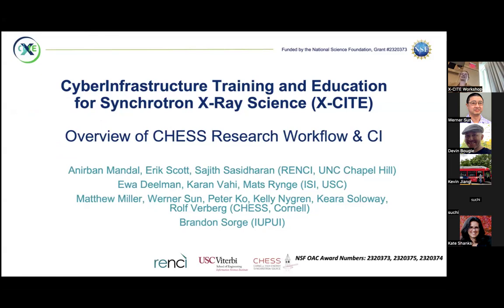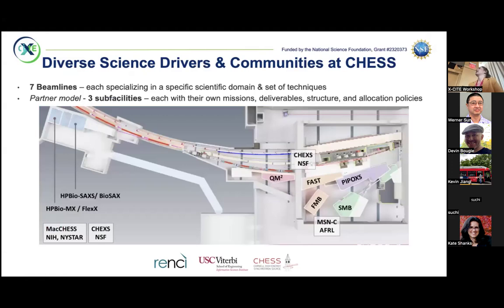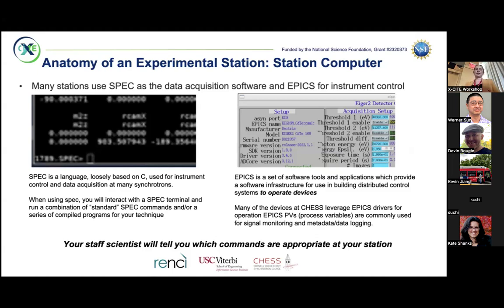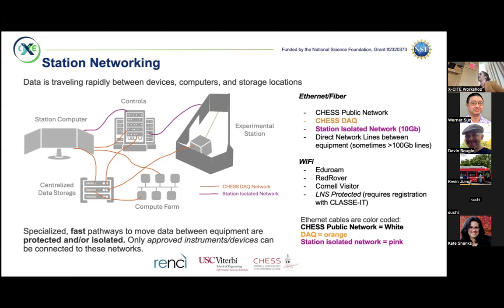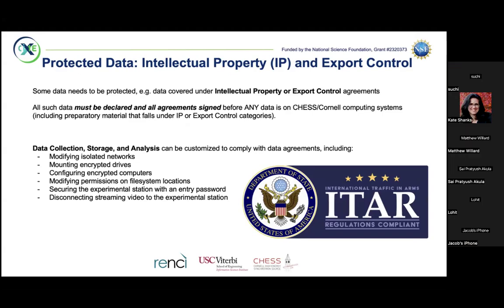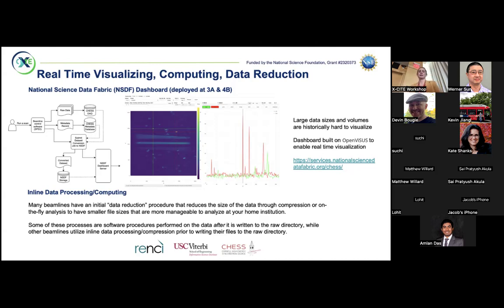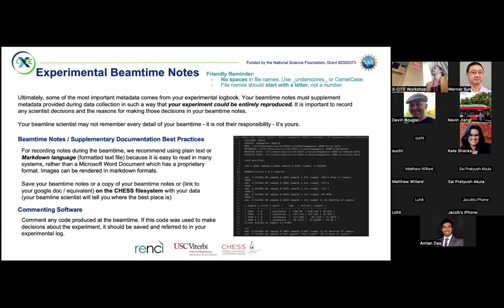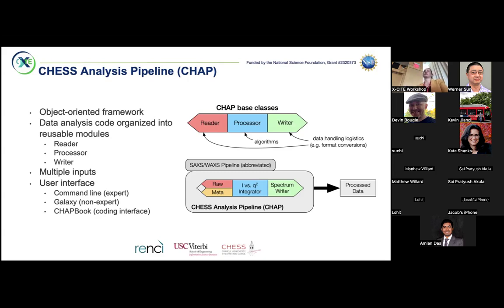CHESS Research Workflow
For most projects at CHESS, the experiments begin BEFORE the beam time. This video covers the workflow of most projects, from sample fabrication and experiment planning to beam time data analysis and dissemination.

Speaker: Kelly Nygren, CHESS Staff Scientist - Structural Materials Beamline at the Materials Solutions Network at CHESS, MSN-C

00:00 Intro
0:26 CHESS experiment timeline
1:52 Data collection at CHESS and computing requirements
5:07 CHESS facility and cyberinfrastructure overview
6:35 Anatomy of a station computer
14:30 Station networking
16:19 CHESS filesystems
19:40 Policies
21:50 Transferring files
24:22 Data visualization
26:23 Capturing metadata and beamtime notes
31:27 Data analysis software and computing resources